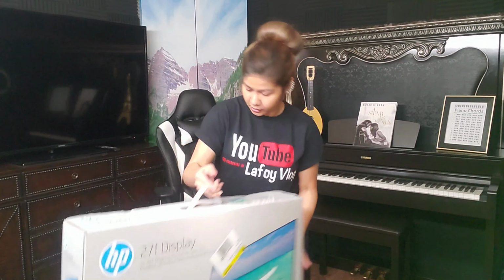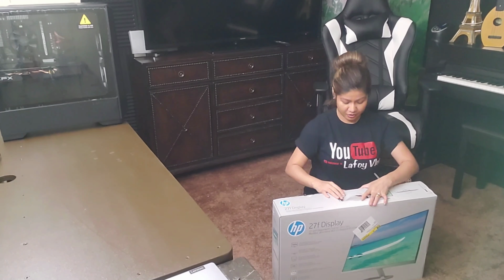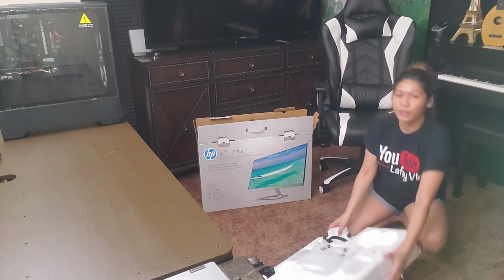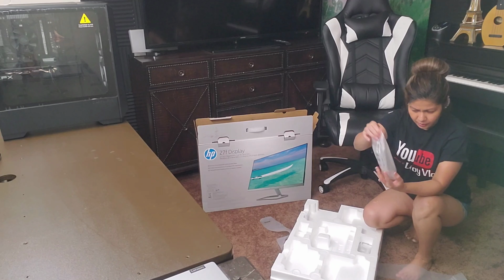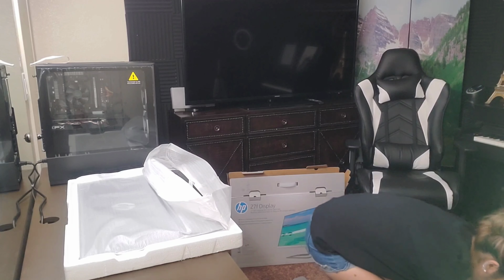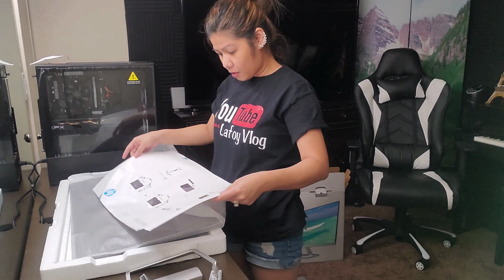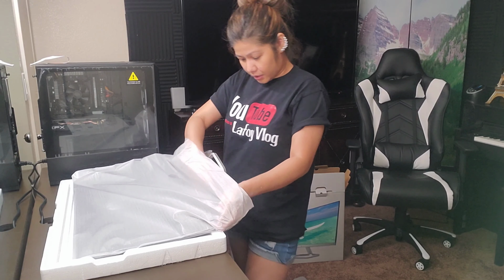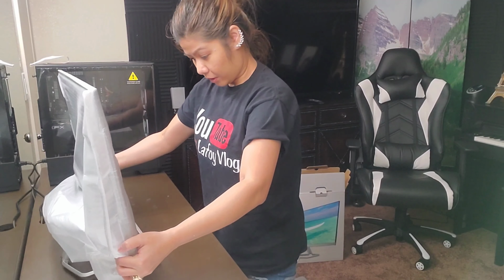HP 27f Display / UNBOXING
HP - 27f 27" IPS LED FHD FreeSync Monitor - Natural Silver